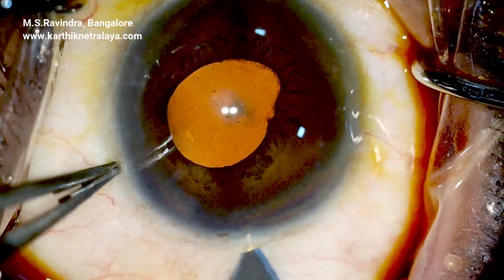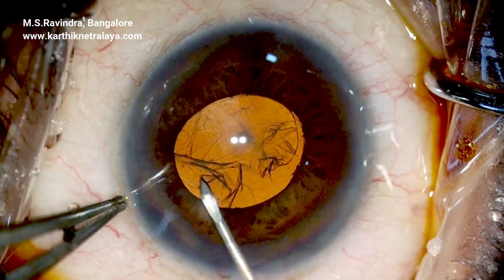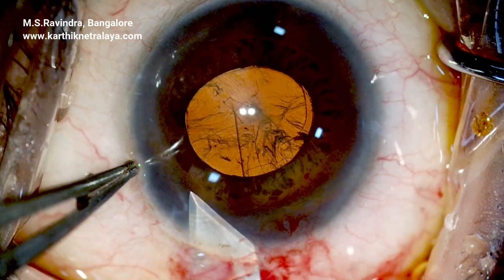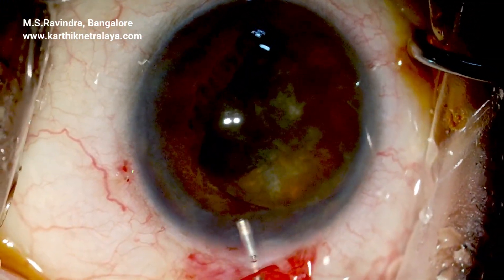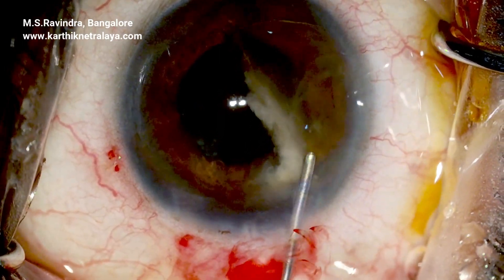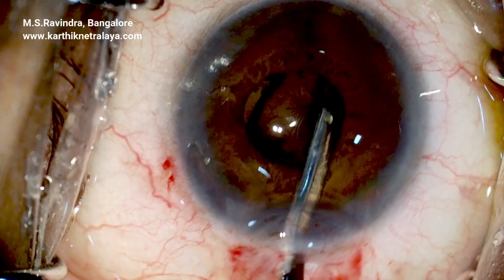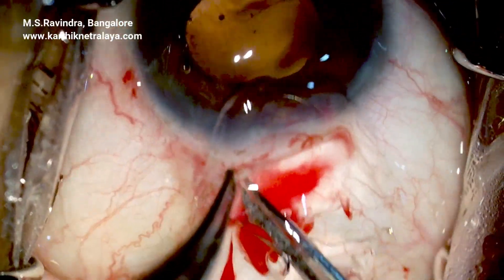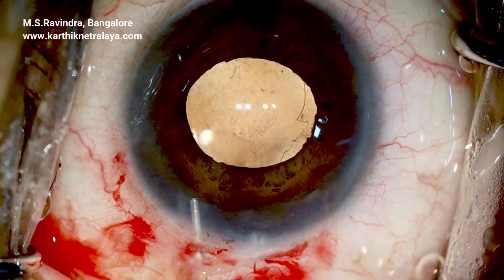Phacosection; run off & reverse rhexis in small pupil, post iritis, shallow AC & PSC Cataract